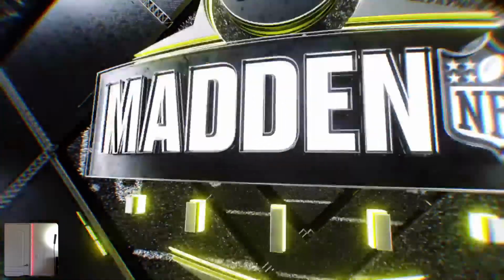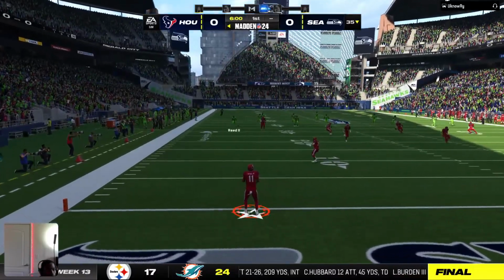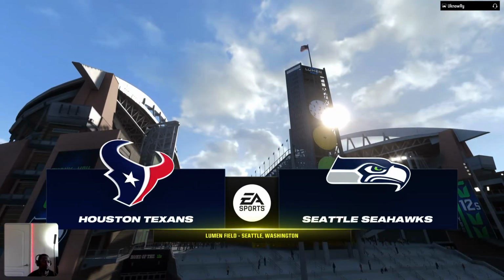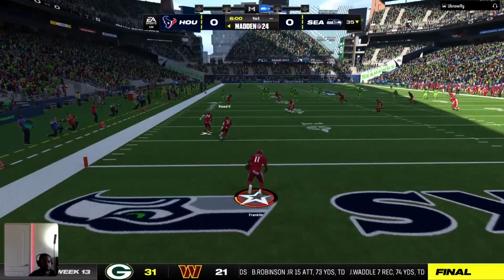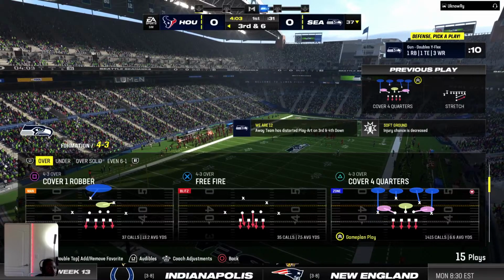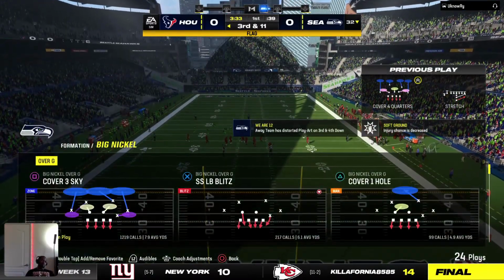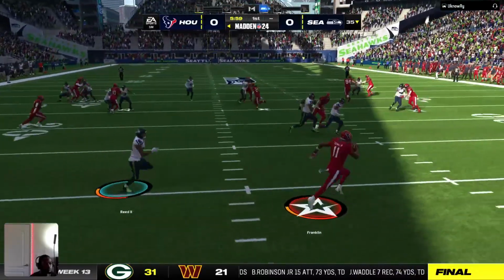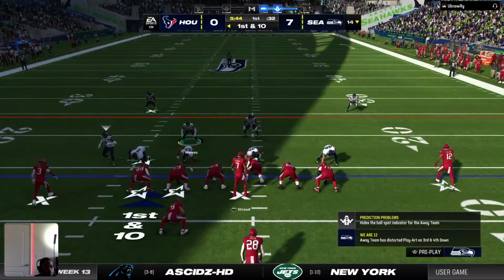Madden Franchise Seahawks